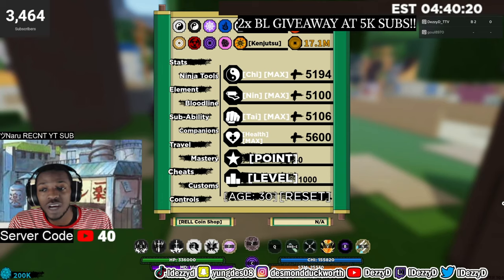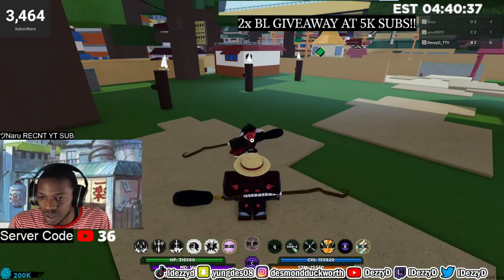NEW FIREBOLT BROOMSTICK SHOWCASE ~ shindo life update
FIREBOLT BROOMSTICK SHOWCASE ~ shindo life update

" BigRELLmonCode! 5k RELL Coins & 50 Spins checkmateMon! 30 Spins bigBeardMon! 5 Million EXP tingsMonTings! (Double EXP 1 Hour) "

​RunningfromDeMon! 200 spins codes

DezzyD Shindo Life
DezzyD anime
DezzyD roblox

ad to 100K